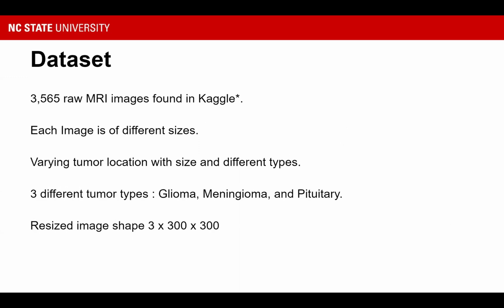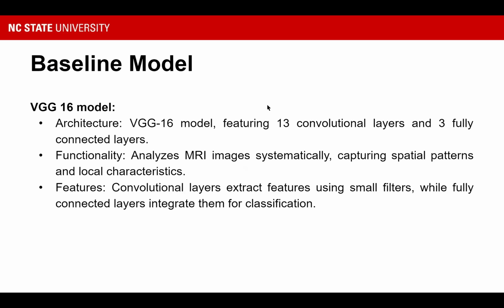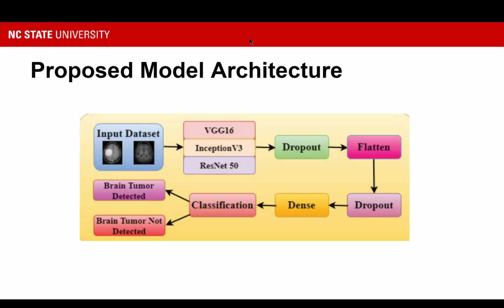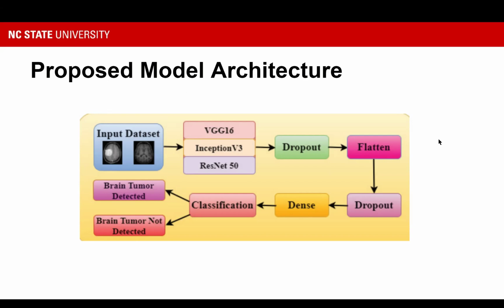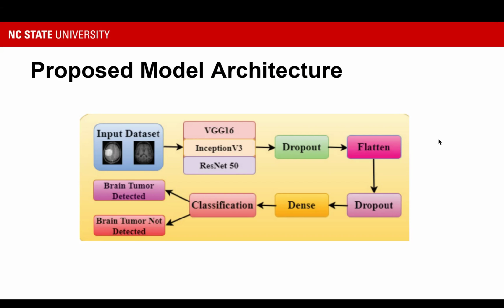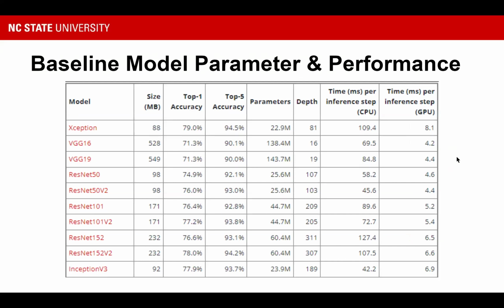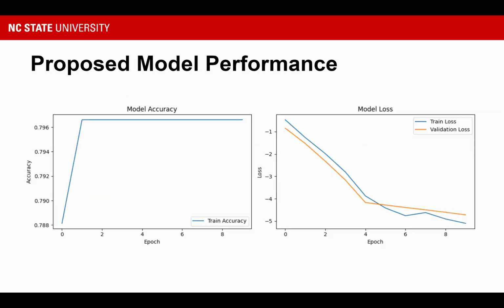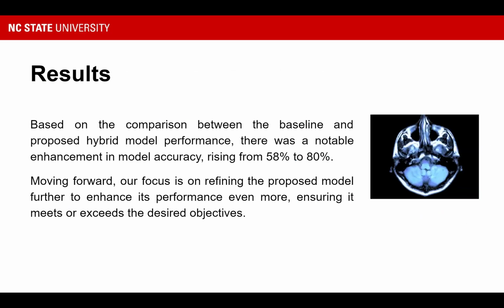MLSS - Brain Tumor Detection